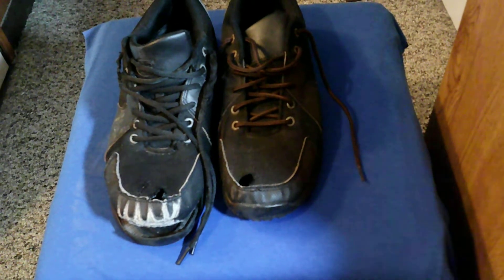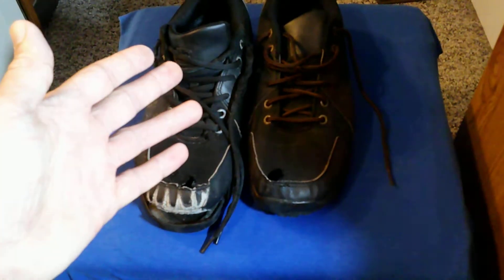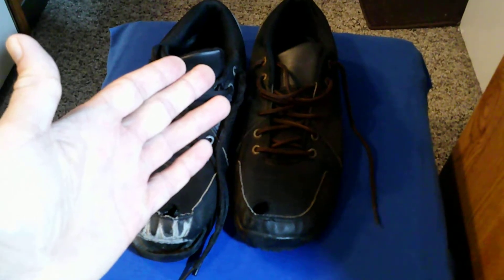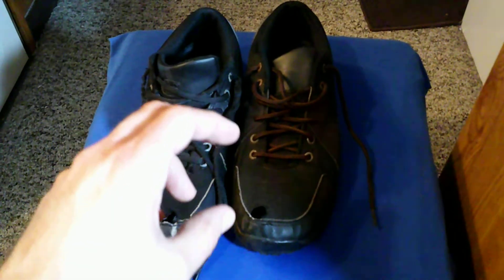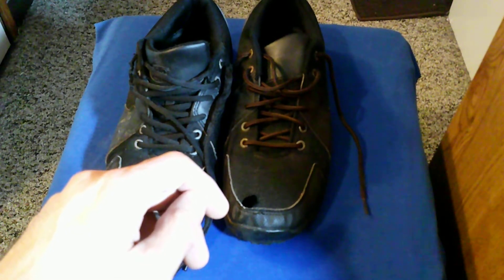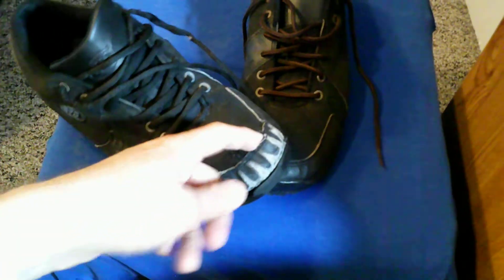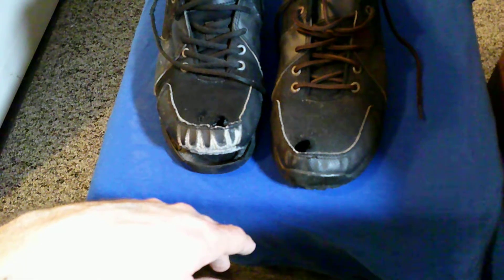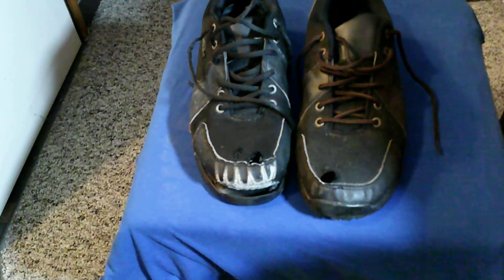Shoes For Crews Review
Slip resistant shoes.